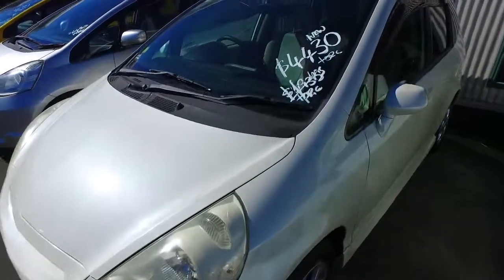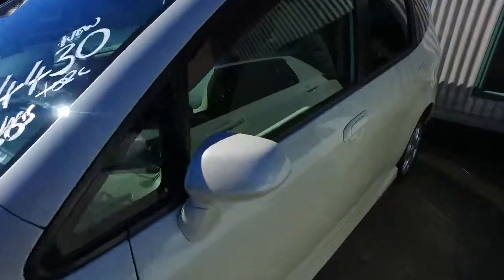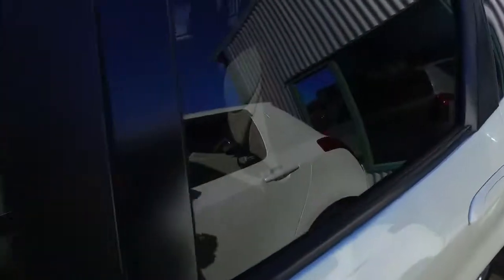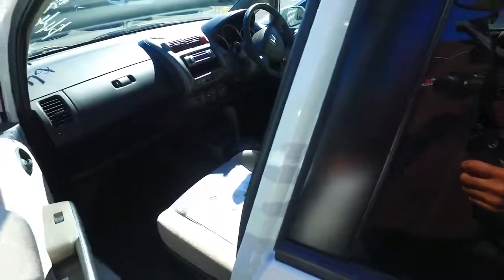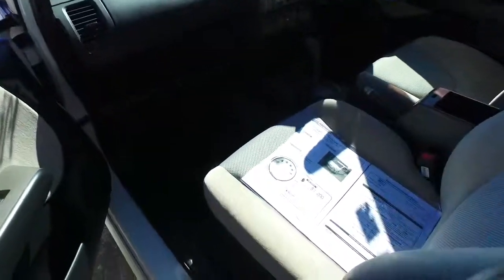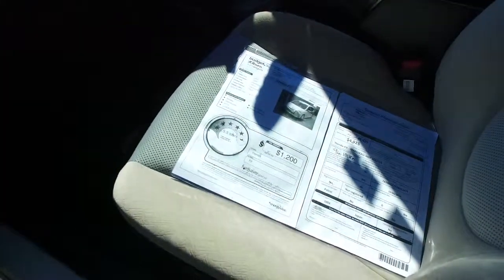Honda Fit Transport Peter and Karen